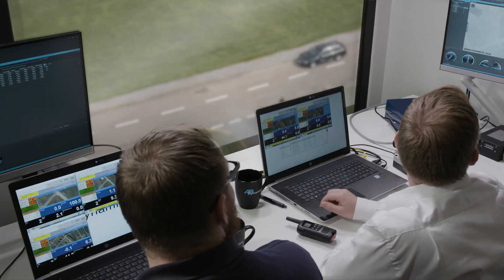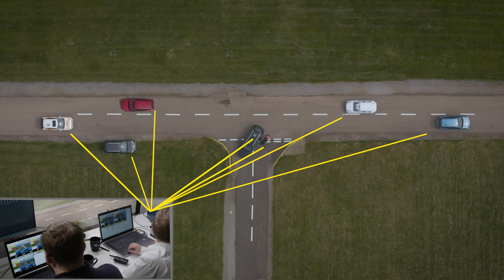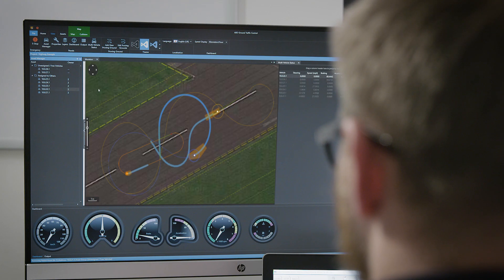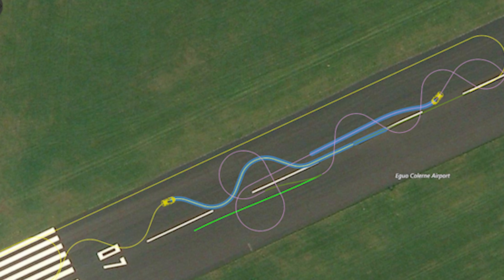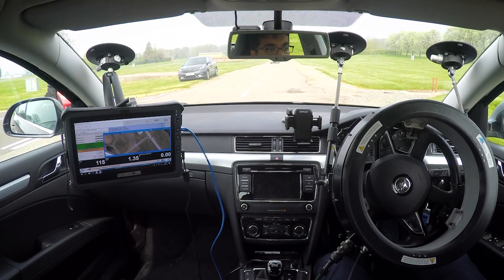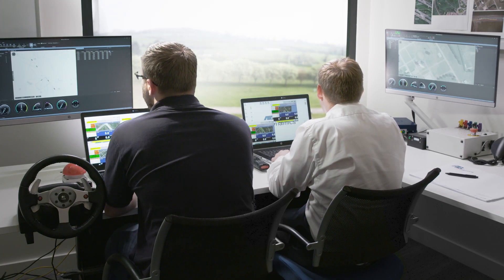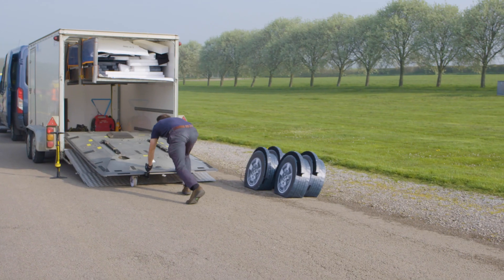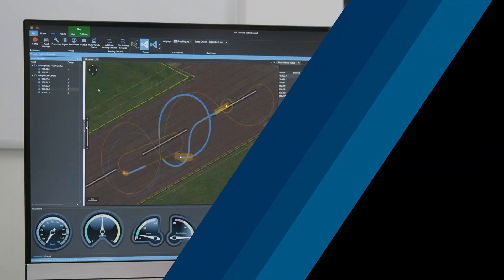Ground Traffic Control - proving ground management solution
This video shows our Ground Traffic Control system – a comprehensive software and hardware package for improving productivity and safety at the test track.

This next-generation solution can be used for complex multiple object testing scenarios with a large number of different test objects working together in groups. It is the ideal solution for a wide spectrum of applications including ADAS and autonomous vehicle (AV) testing, durability testing, swarm testing, sim-city environments, vehicle-to-vehicle (V2V) and vehicle-to-infrastructure (V2X) communications and proving ground management.